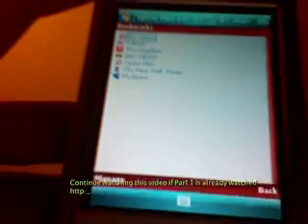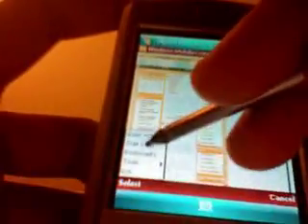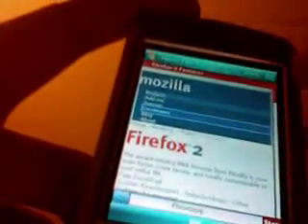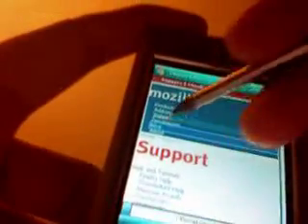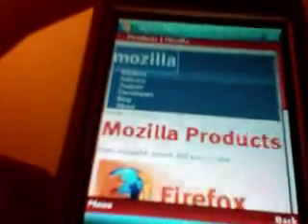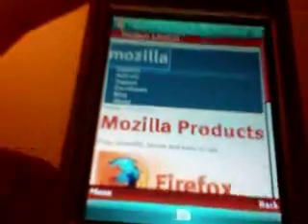iPhone Safari Killer Opera Mini 4 Step by Step Guide Part2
Watch Opera Mini in its full glory :)